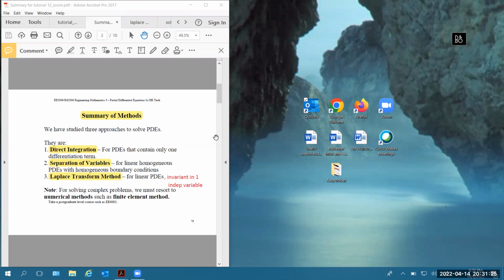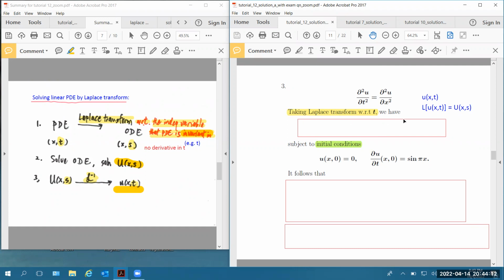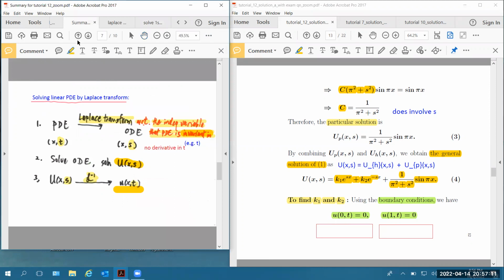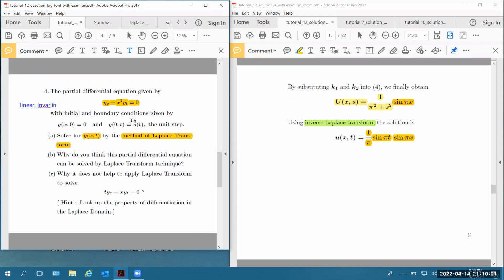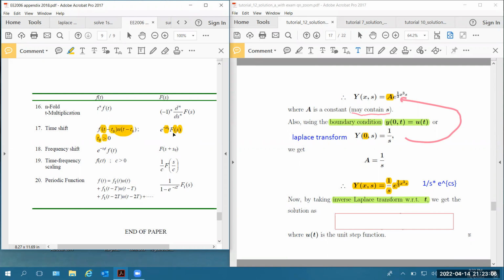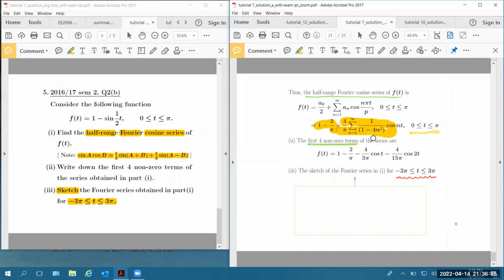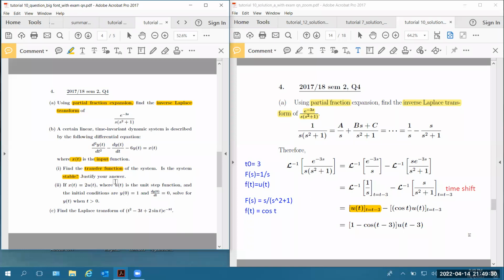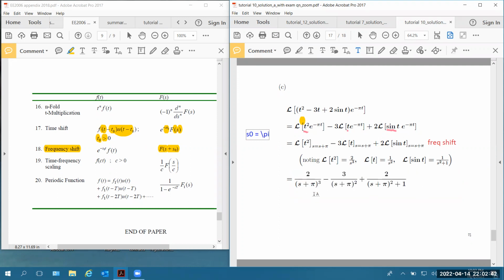E MATHS 1 WEEK 13